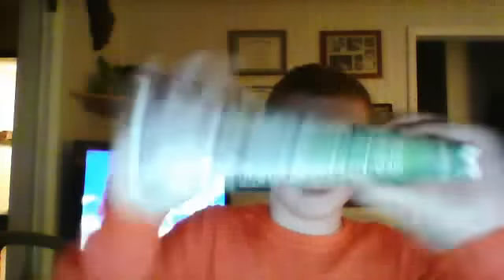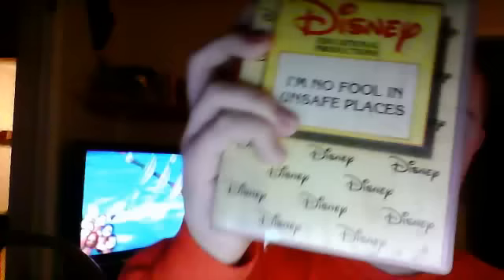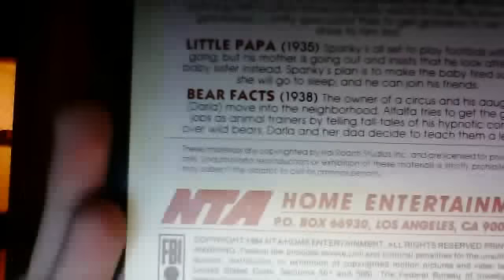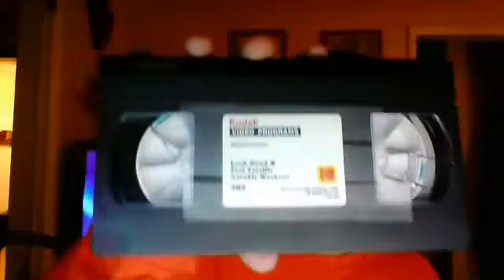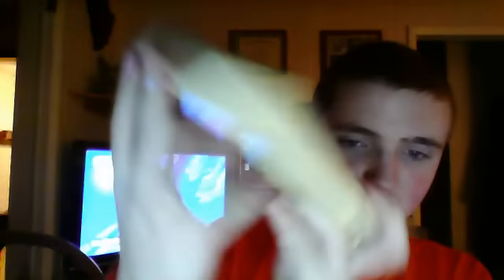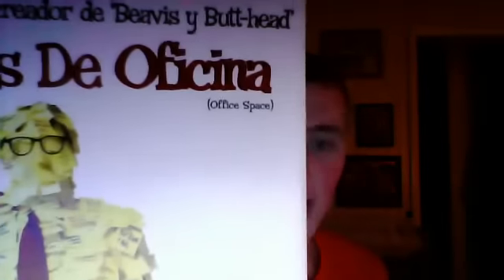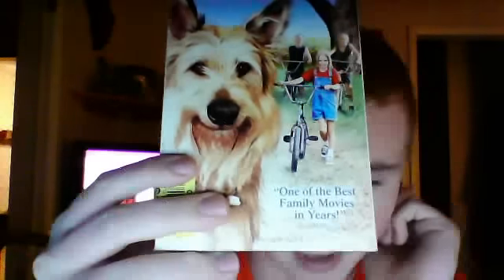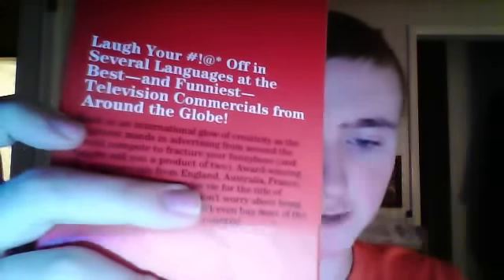VHS/Beta Update Video For 1/17/2015 (Part 1 Of 3)